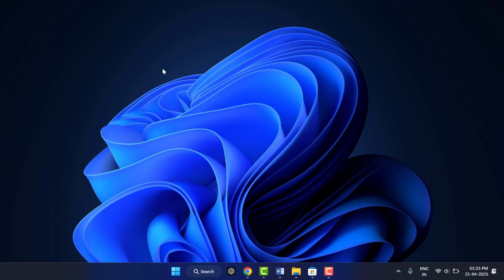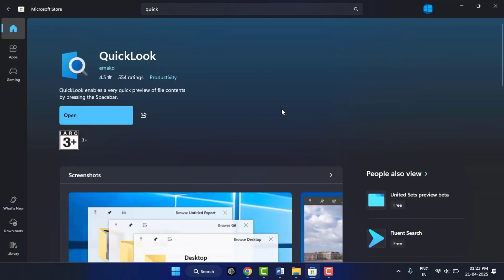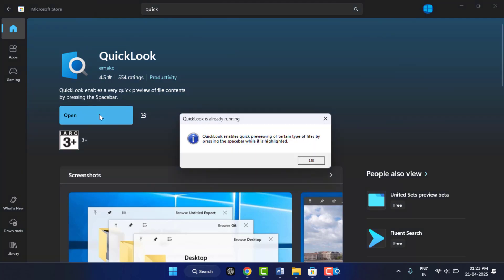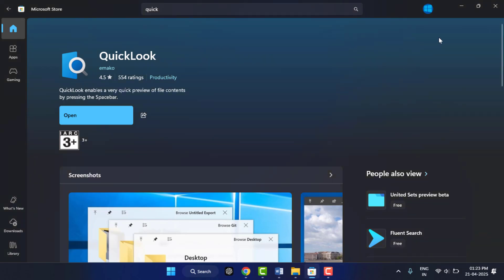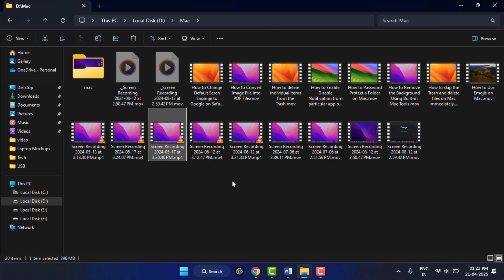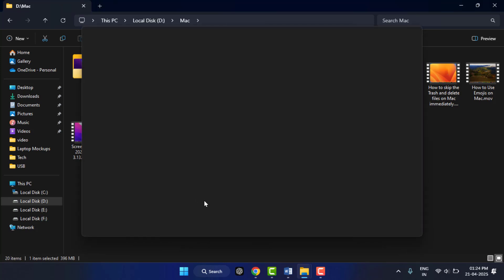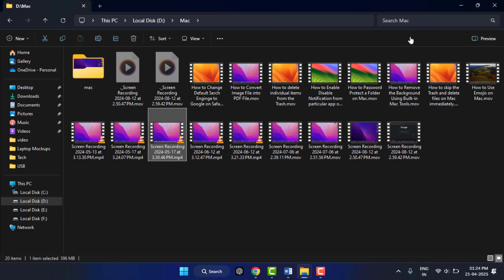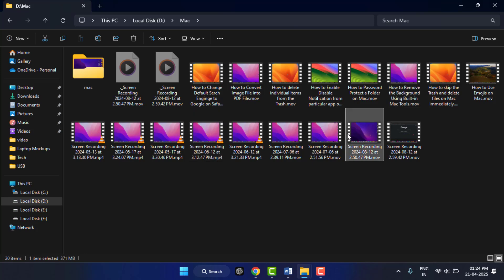How to Instantly Preview Video Files on Windows 11 (No Need to Open)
Unlock SECRET Feature to Preview ANY Video Instantly on Windows

Want to Instantly Preview Any Video File on Your Windows 11 without
Opening it? I'll Show You How to Unlock a Hidden Secret Using the QuickLook App, No More Waiting for Videos to Open or Deal with Unnecessary Software Just Press a Button and your Video Is Previewed In Seconds, Discover How This Simple Trick Can Save You Time And Boost Your Productivity.